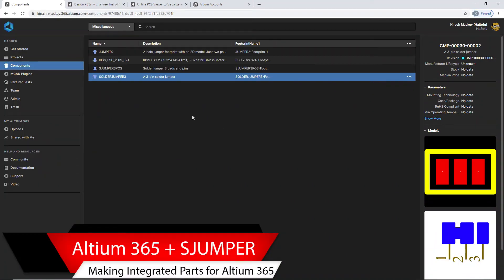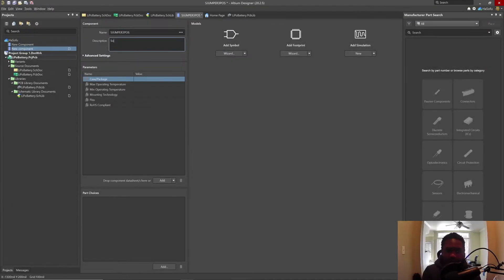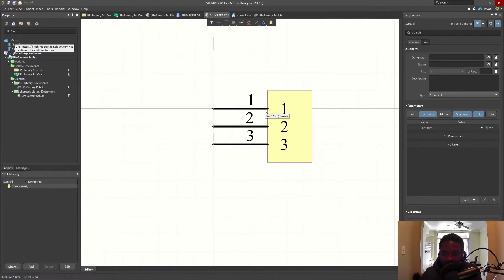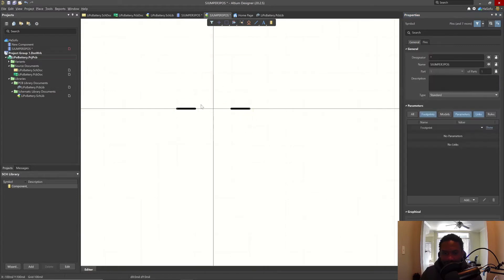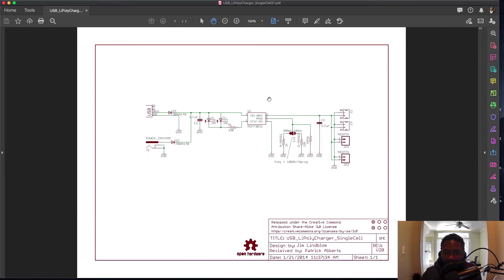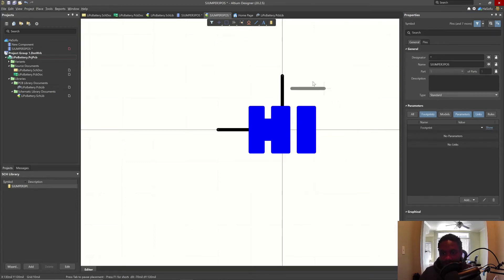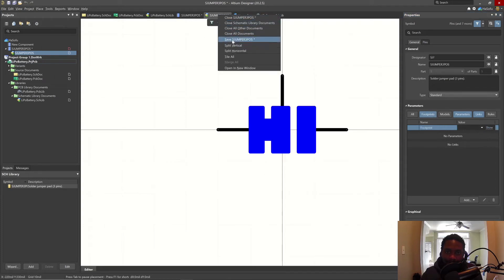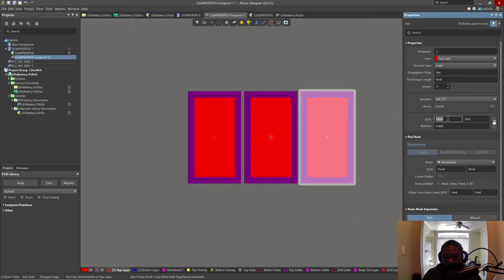Altium Tutorial Part 05 - PCB Design Tutorial for Beginners (Altium 365)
Hi, welcome to this free Altium Designer Tutorial for Beginners series. I'm using version 20.2.5

In this tutorial you learn the following:
+ How to make parts in your Altium integrated library
+ How to commit your integrated library parts to an online server
+ How to make a solder jumper part and footprint
+ How to create a schematic part symbol using Altium 365
+ How to rotate objects
+ Tips: Where to place pins, on-grid or off-grid?
+ How to make custom pin pads stacks
+ Where do we place the origin for surface mount device footprints?
+ How to place pads in specific grid locations
+ PCB footprint courtyard (this is defined in IPC-7351)
+ How to move lines in the footprint editor
+ How to add an auto-reference designator

Anyone who is using an ECAD software tool, like Cadence Allegro/OrCAD, Mentor Graphics PADS/Xpedition, KiCAD, Autodesk EAGLE, or even Altium (20 or previous versions). Makers, hobbyists, Arduino enthusiasts.

If you would like to learn more about PCB design, check out my free PDF - 7 Secrets to Becoming A Professional PCB Design Engineer -

If you want more in-depth information, you can search on my channel for everything from schematics, to PCB footprints, to pad stacks, part placement, routing, etc.

My Professional Gear Collection:

Audio Equipment 🎧
Blue Yeti Microphone
Lavalier Microphone
Microphone Stand

Computers 💻
ASUS ROG Strix G15
M1 MacBook Pro

Computer Accessories 🖱️
Docking Station
Bluetooth Keyboard

Teaching Tools 📚
Tablet/Display
Graphing Calculator
Scientific Calculator

Storage Solutions 🗄️
2 TB SSD
128 GB SD Cards